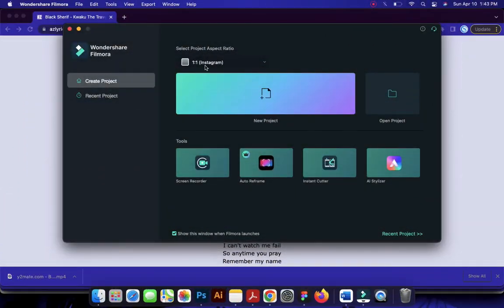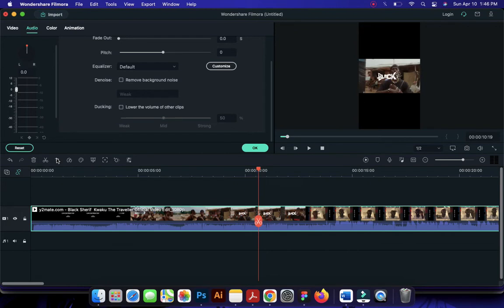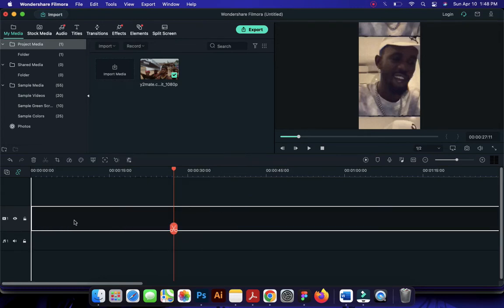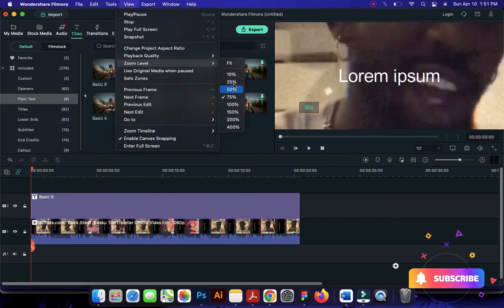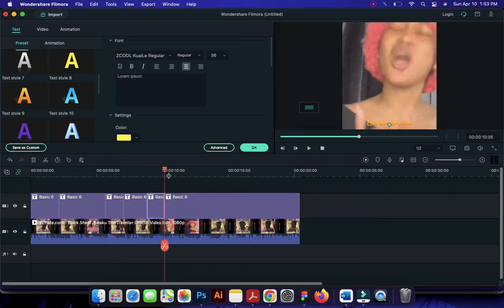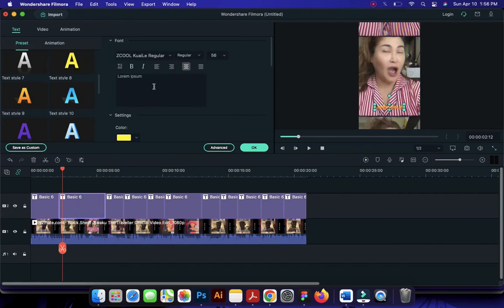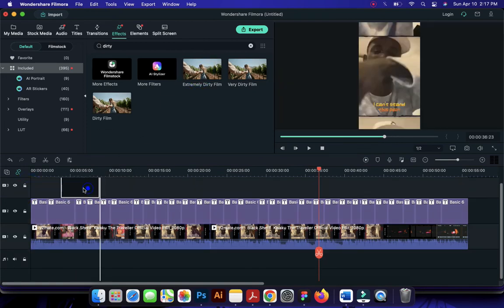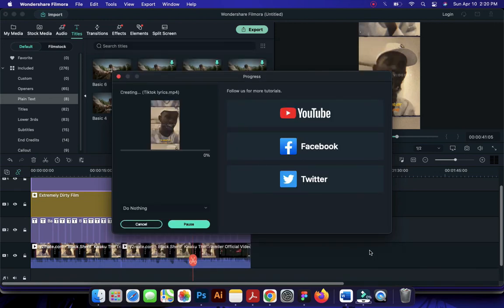Filmora Tutorial: How I create Short Lyrics Videos to grow my TikTok Followers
I was able to grow my TikTok followers from 48 to 10,000+ in less than two months by just creating and uploading lyrics video.

This video tutorial shows how I create short lyrics video for my TikTok Page.